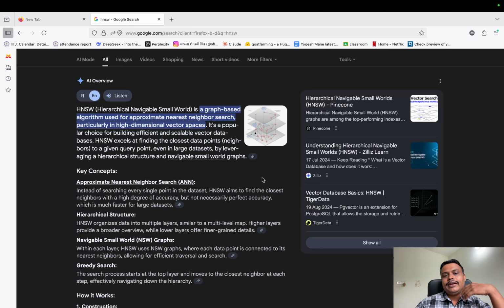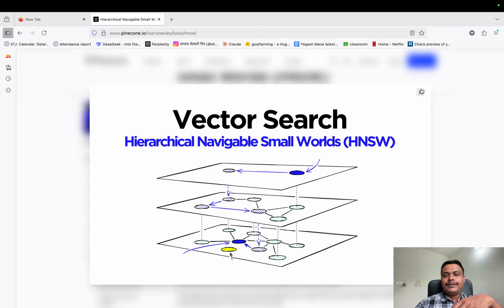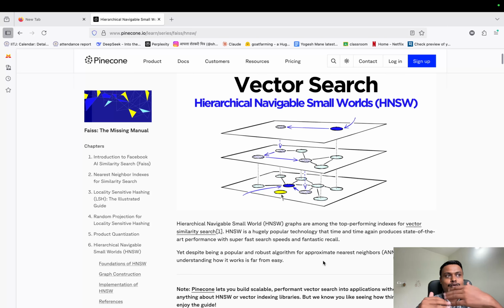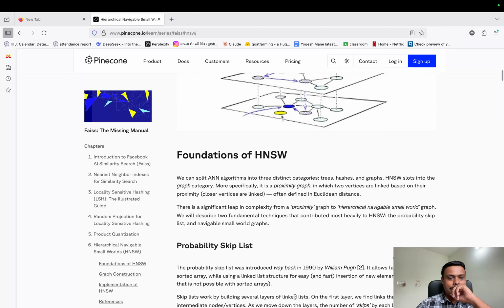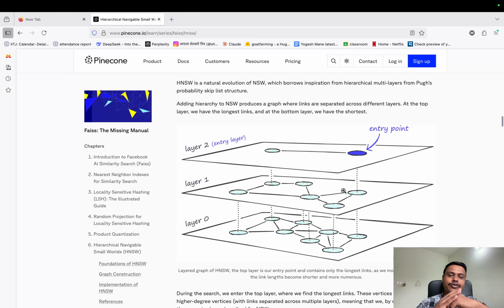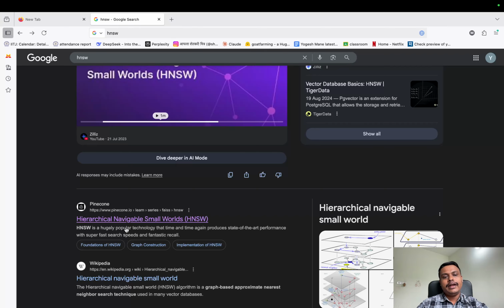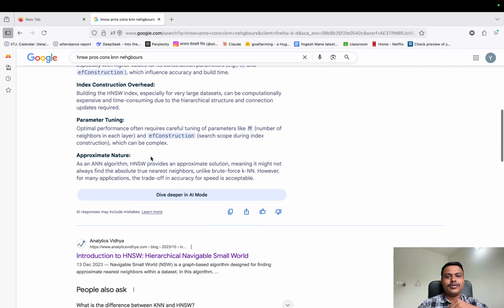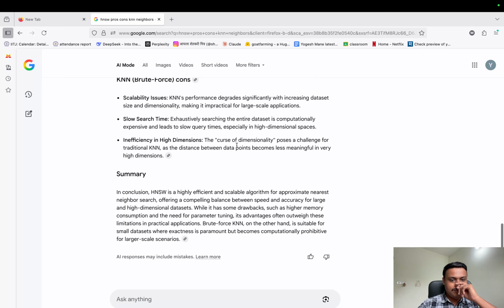HNSW Explained: A Faster Alternative to KNN for Nearest Neighbor Search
HNSW (Hierarchical Navigable Small World) vs. KNN (K-Nearest Neighbors) for approximate nearest neighbor search: pros and cons
HNSW is a cutting-edge approximate nearest neighbor (ANN) search algorithm that boasts excellent performance in terms of speed and accuracy, particularly for large-scale, high-dimensional datasets. In contrast, KNN is a traditional algorithm that performs an exhaustive, exact search for nearest neighbors, according to MyScale.
Here's a breakdown of the pros and cons of HNSW compared to traditional KNN:
HNSW pros

    Speed: HNSW excels in speed, offering significantly faster searches compared to KNN, especially for large datasets. This speed advantage comes from its hierarchical graph structure, which allows for efficient navigation through data subsets.
    Scalability: HNSW is highly scalable, handling millions or even billions of data points efficiently, according to a LinkedIn article. This makes it well-suited for high-dimensional data and applications like image and speech recognition.
    Recall/Accuracy: Despite being an approximate method, HNSW maintains a high level of accuracy or "recall" (the percentage of true nearest neighbors found), particularly with careful parameter tuning. Some benchmarks have shown HNSW achieving 99.3% accuracy compared to KNN, while being hundreds of times faster.
    Balance of Speed and Accuracy: HNSW offers a favorable trade-off between search speed and accuracy, making it a practical choice for real-world applications.

HNSW cons

    Higher Memory Footprint: HNSW requires more memory compared to simpler algorithms like NSW or brute-force KNN due to its hierarchical graph structure, notes Analytics Vidhya.
    Parameter Tuning: HNSW has several tunable parameters, such as M, efConstruction, and efSearch, that need careful optimization for best performance. Higher parameter values can improve recall but might increase search times and memory usage.
    Implementation Complexity: Implementing HNSW from scratch can be challenging. Most vector databases leverage existing libraries like FAISS or HNSWlib for this.
    Potential for Approximation Errors: Being an approximate method, HNSW might not always find the absolute closest neighbors, especially in cases where the data's locality attributes are not well-defined or with lower efConstruction parameter values.

KNN (Brute-Force)

    Exactness: KNN guarantees finding the true nearest neighbors by comparing the query vector against every data point in the dataset.
    Simplicity: The basic concept of KNN is easy to understand and implement.

KNN (Brute-Force) cons

    Scalability Issues: KNN's performance degrades significantly with increasing dataset size and dimensionality, making it impractical for large-scale applications.
    Slow Search Time: Exhaustively searching the entire dataset is computationally expensive and leads to slow query times, especially in high-dimensional spaces.
    Inefficiency in High Dimensions: The "curse of dimensionality" poses a challenge for traditional KNN, as the distance between data points becomes less meaningful in very high dimensions.

Summary
In conclusion, HNSW is a highly efficient and scalable algorithm for approximate nearest neighbor search, offering a compelling balance between speed and accuracy for large and high-dimensional datasets. While it has some drawbacks, such as higher memory consumption and the need for parameter tuning, its advantages often outweigh these limitations in practical applications. Brute-force KNN, on the other hand, is suitable for small datasets where exactness is paramount but becomes computationally prohibitive for larger-scale scenarios.